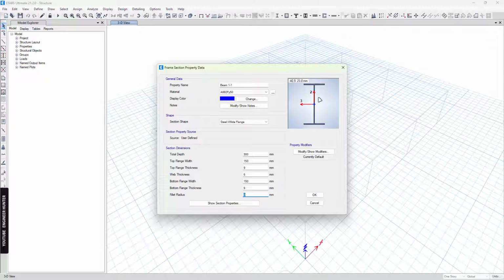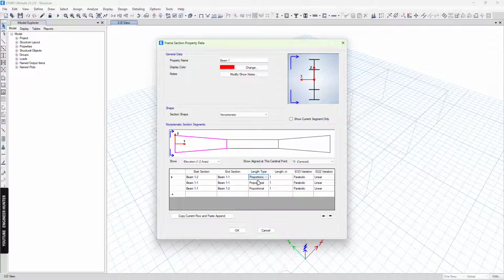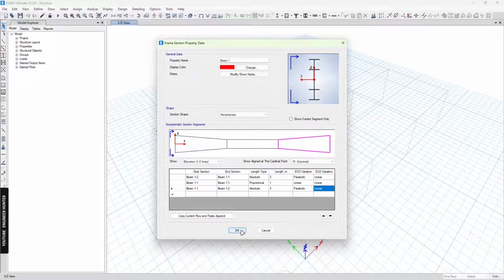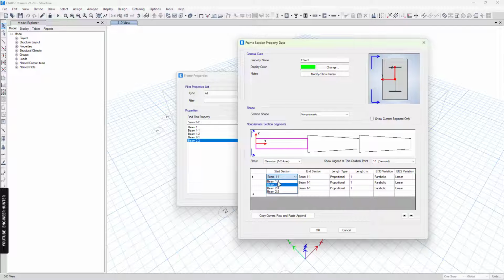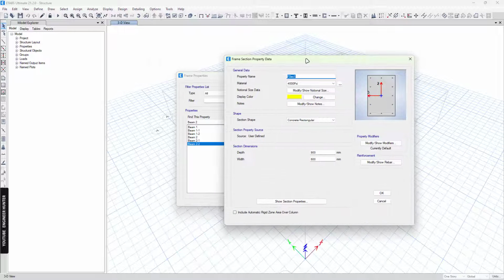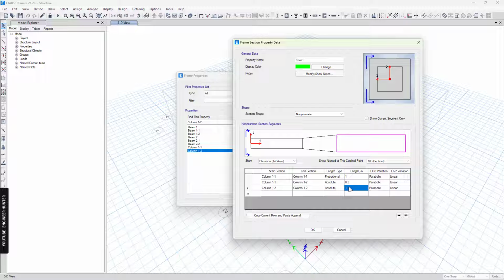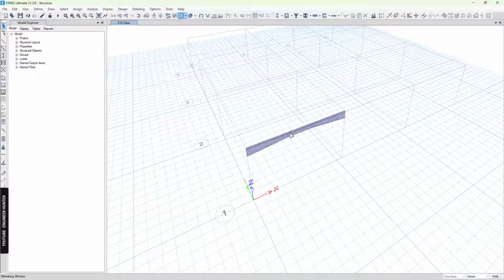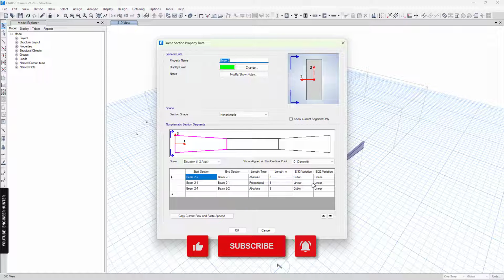Non Prismatic Sections in ETABS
We show how to create non prismatic section in ETABS properly. We can set the length of each segment of the beam. We need to select a correct option for flexural stiffness of both axis for each segment.